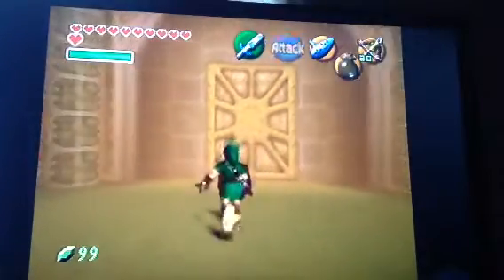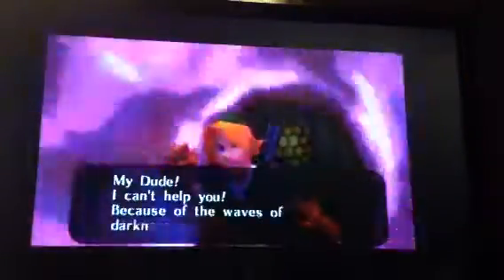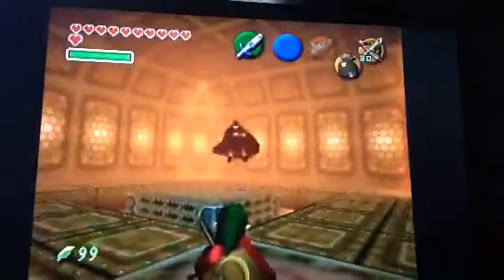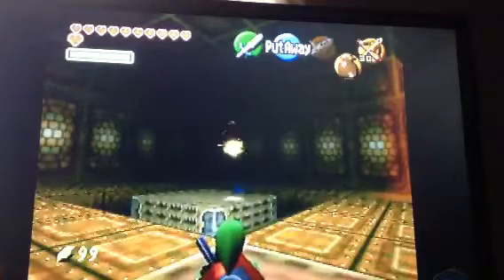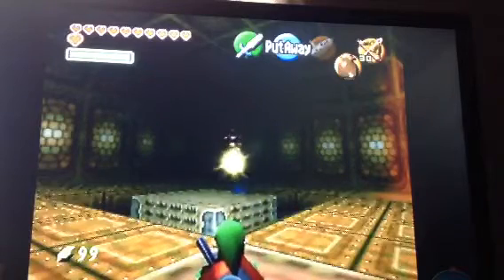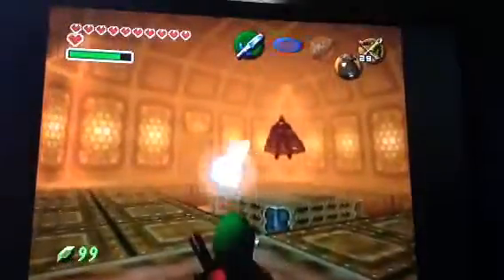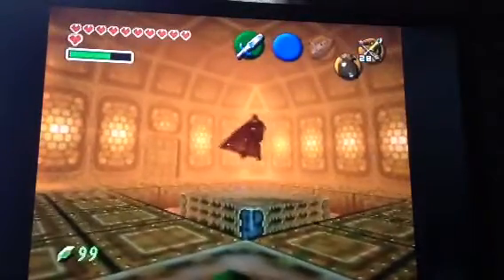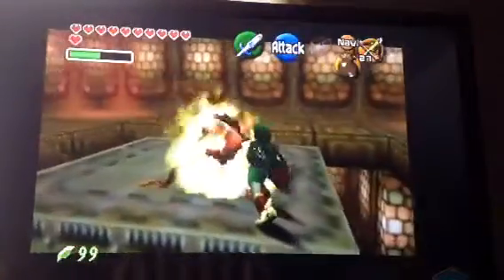LoZ OoT Ep 73. House of Failure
All copyrights go to their respective holders